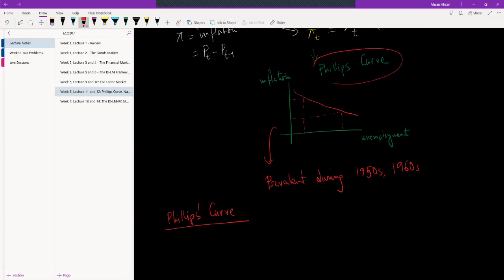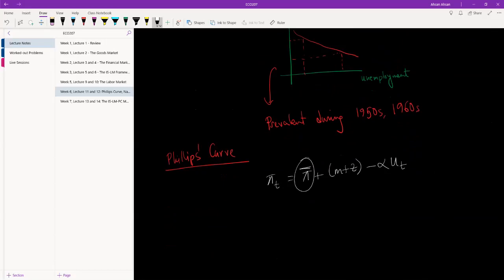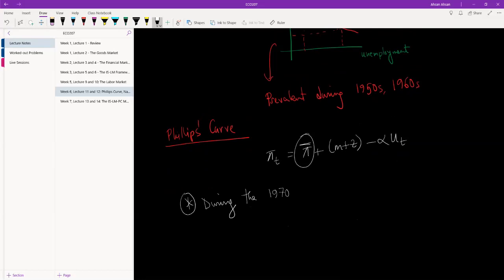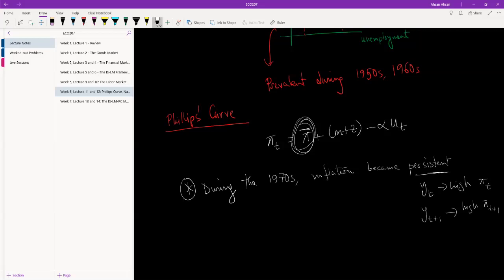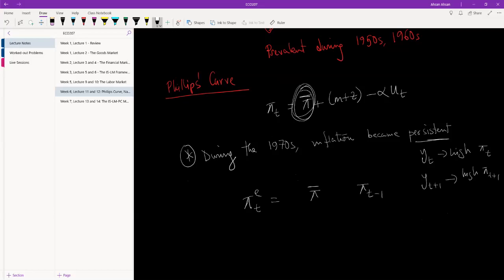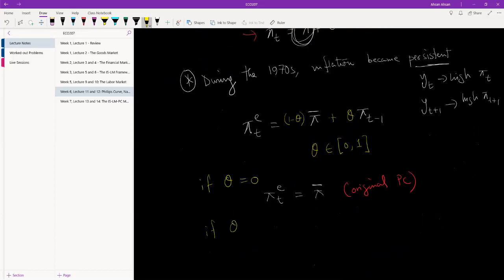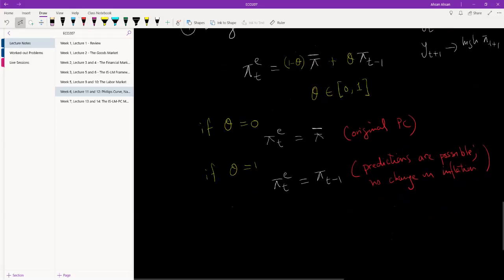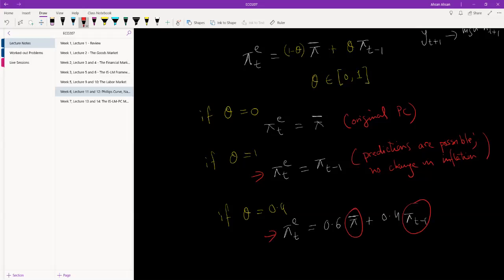8.3 The Phillips Curve: Adding Expectations to the Mix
Chapter 8: The Phillips Curve, The Natural Rate of Unemployment, and Inflation

In this video:
8-2 The Phillips Curve and Its Mutations
     The Early Incarnation
     The Apparent Trade-off and Its Disappearance